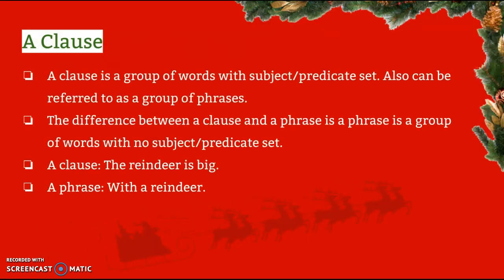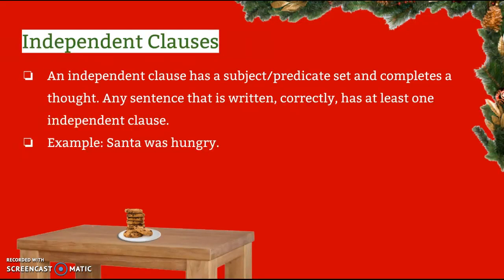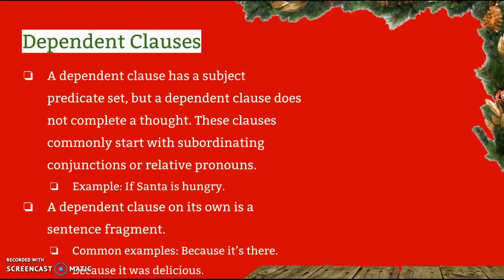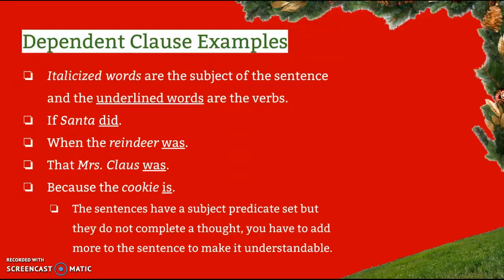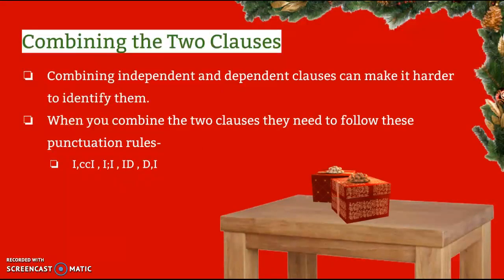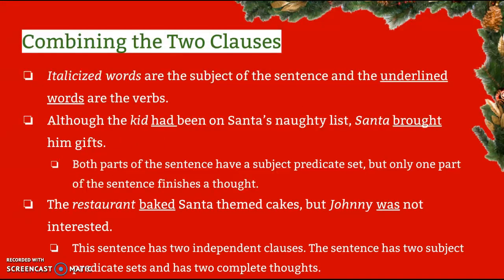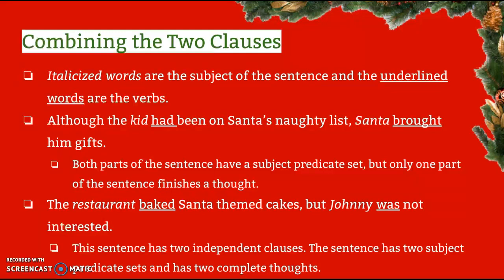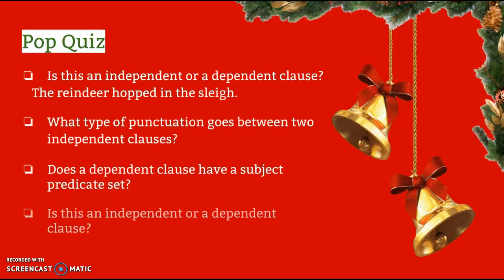Independent and Dependent Clauses